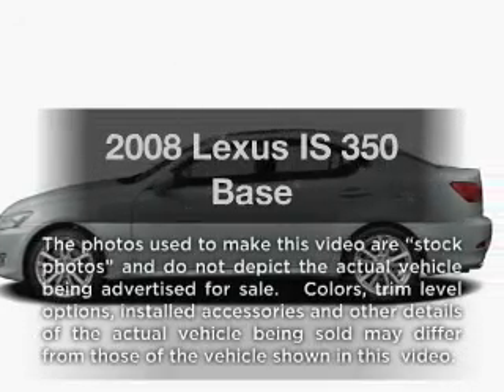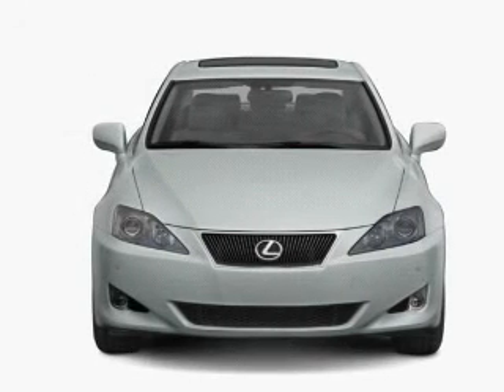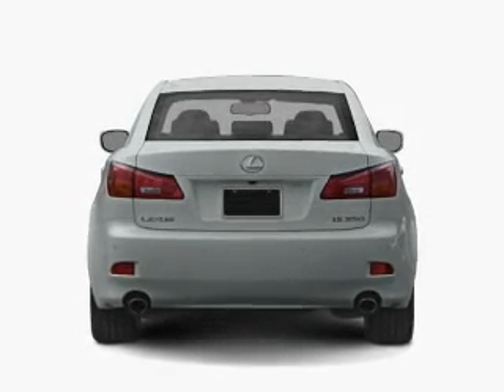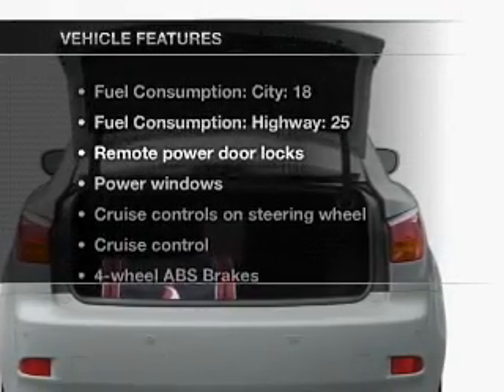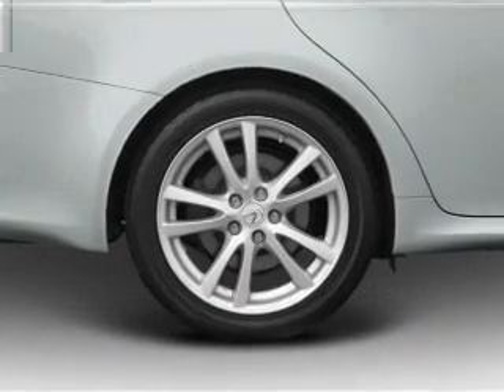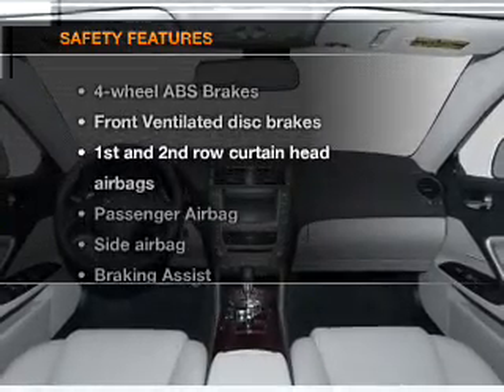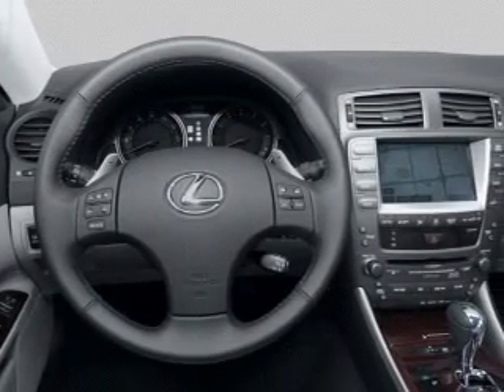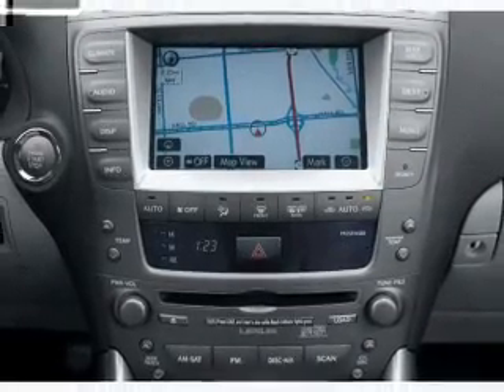2008 Lexus IS 350 - Stafford TX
Year: 2008
Make: Lexus
Model: IS 350
Trim: Base
Engine: 3.5 liter 6 cylinder 24 valve
Transmission: 6-Speed Automatic
Color: Smoky Granite Mica
Mileage: 39529
Address:
12053 Southwest Freeway